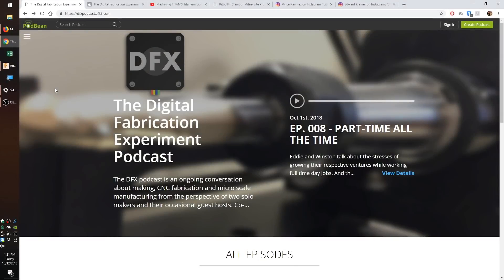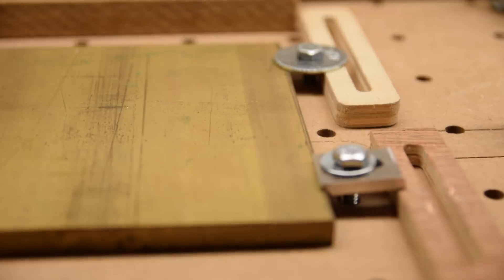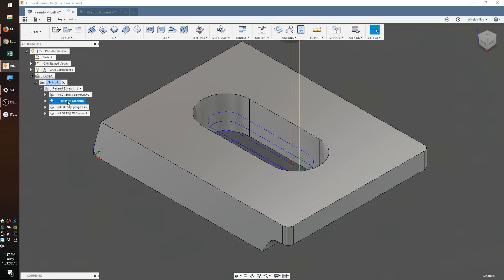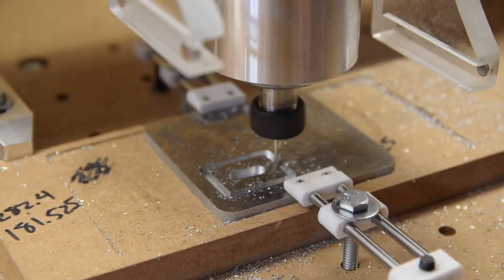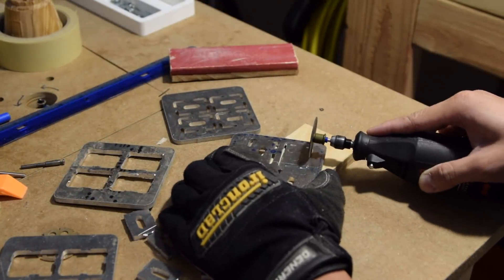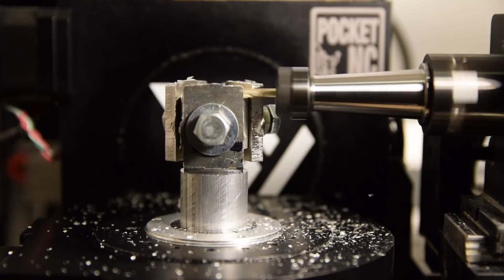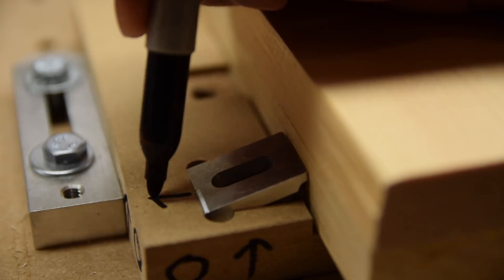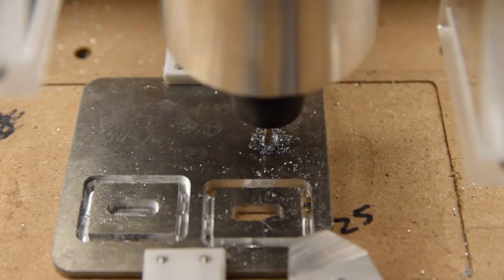Making Mini Aluminum Clamps on my Hobby CNCs - #132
I've been wanting to experiment with some different workholding techniques, so I made some miniature aluminum clamp prototypes. Operation 1 was done on the Shapeoko, operation 2 was done on the PocketNC, as an academic exercise. These are inspired by the Mitee-Bites Pitbull Clamps.

or anywhere else you get your podcasts (iTunes, gPlay)

Crazy guy who cuts big blocks of Aluminum on the Shapeoko